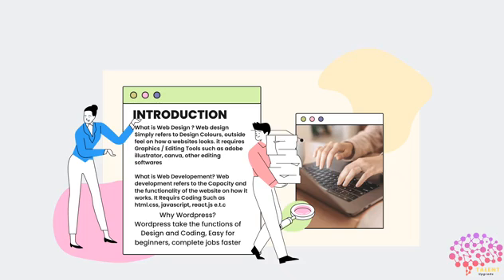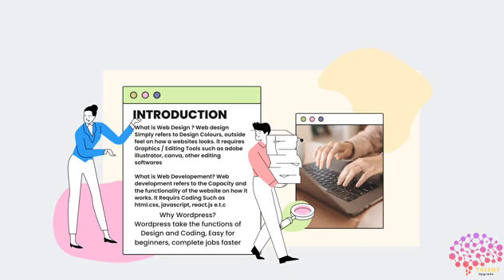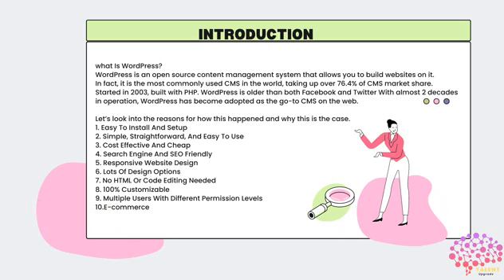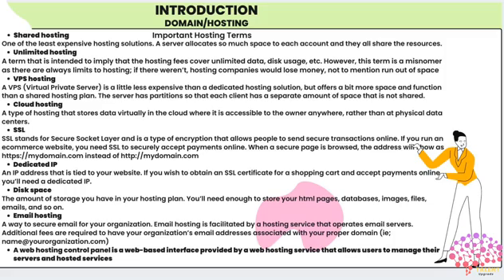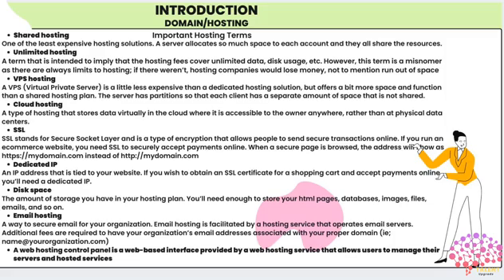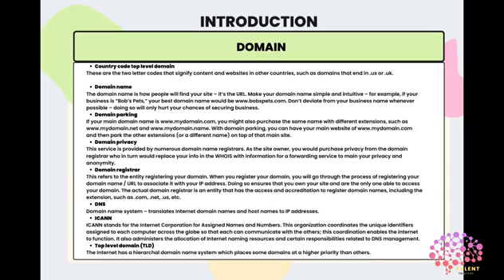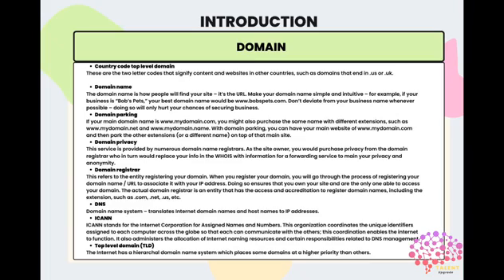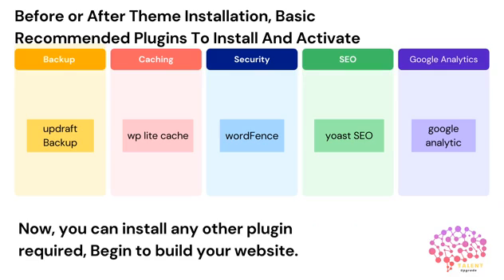How To Build Professional Website No Coding | Wordpress Tutorial For Beginners [PART 1]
Introduction to WordPress. Wordpress Tutorial for beginners.
How to create stunning like a website like a pro using WordPress without any coding skills.
In This tutorial You Will Learn WordPress Website Design And How To Make Profits Online Using Wordpress.
1. 0:00 Introduction to wordpress Web design For beginners master class
2. 0:44 Agenda ( Mind Map for this course)
3. 2:47 What is the Difference between web design and web development?
4. 7:17 What is Wordpress?
5. Why you need to choose wordpress

 ‎@WPBeginner Podcast   ‎@John Crestani   ‎@Webspoon PLUS   ‎@Side Hustles - Making Money Online   ‎@Fiverr Master   ‎@Best Wordpress Hosting   ‎@Adeleke Samuel   ‎@Wesley Virgin